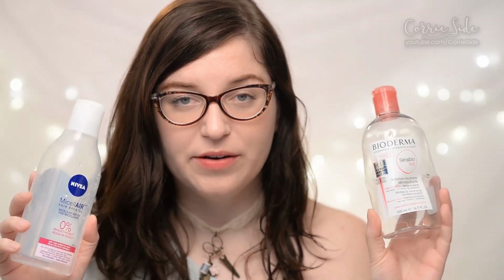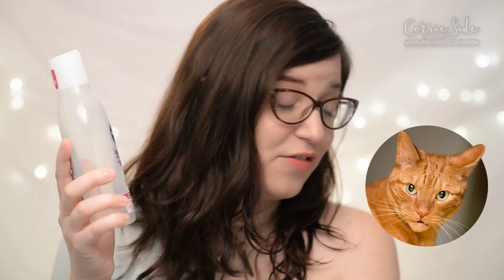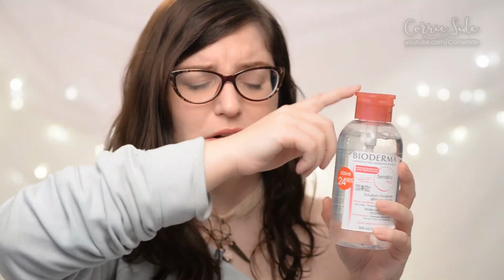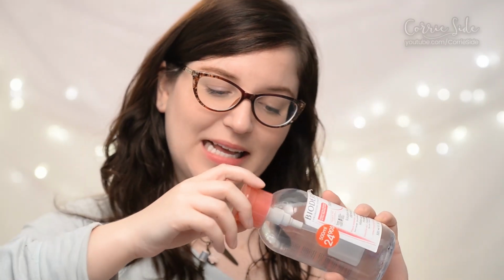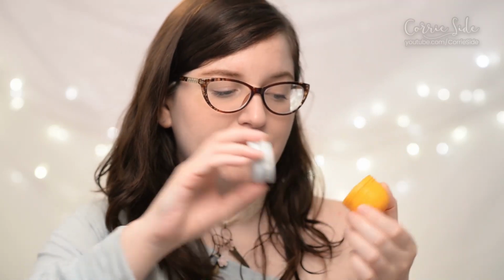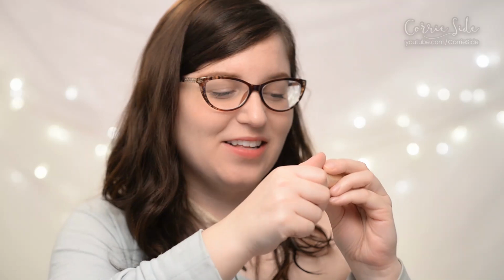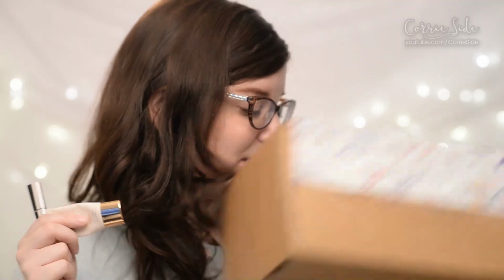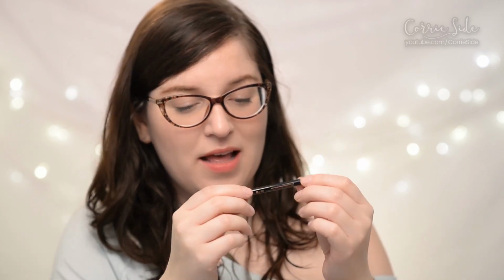Makeup & Beauty Empties - Q1 2019 | CORRIE V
WRITE TO ME:
Corrie V

     I can redeem points for beauty products!
     You save 5%, I save 5%!